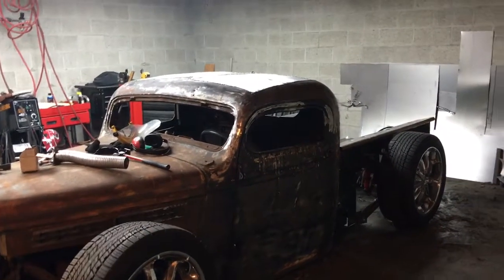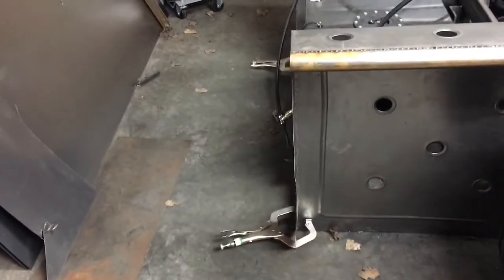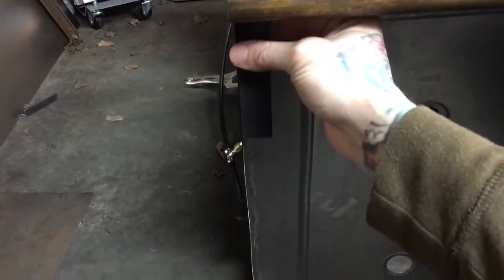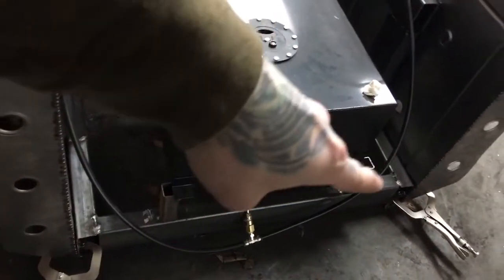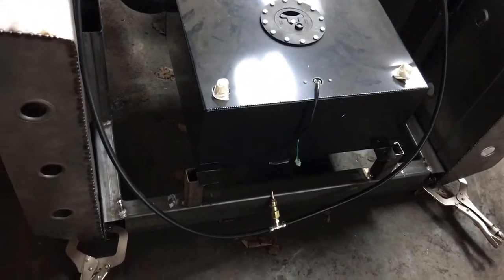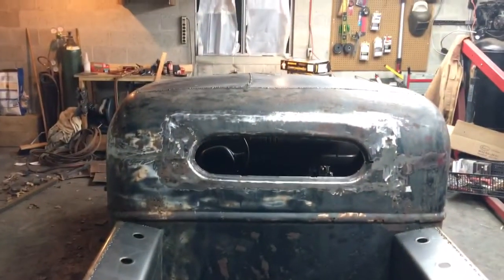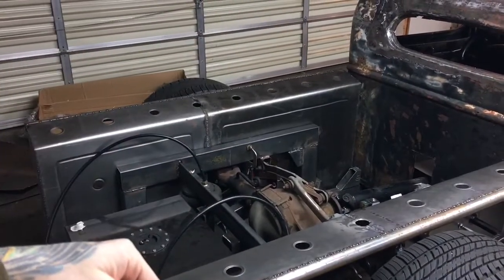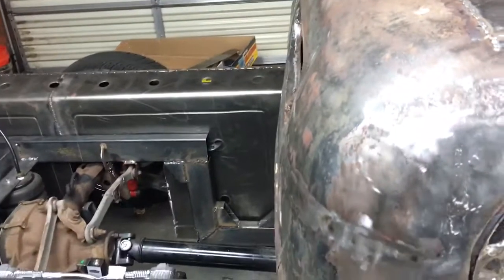R's rat rod truck build part 43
Messing with exhaust